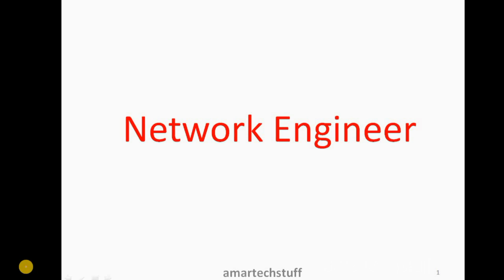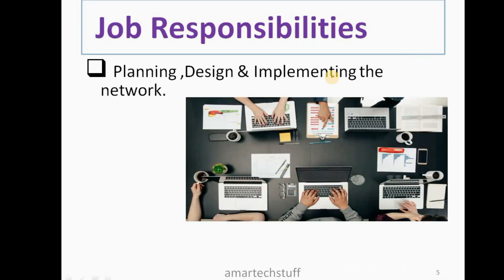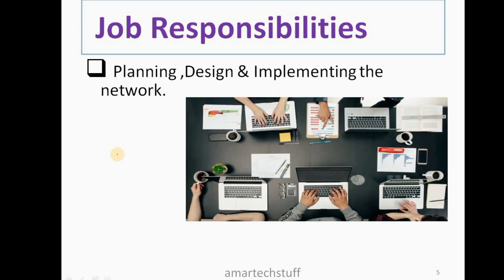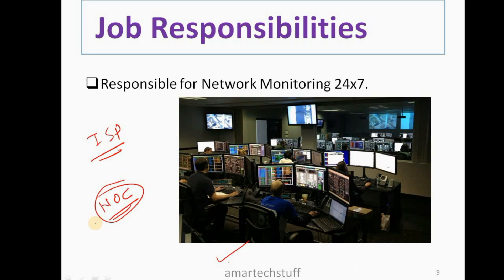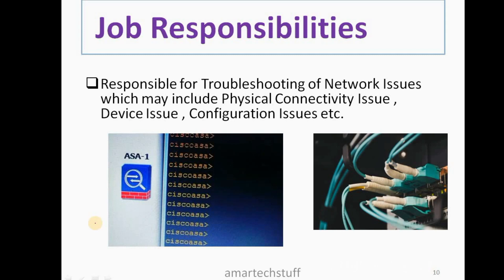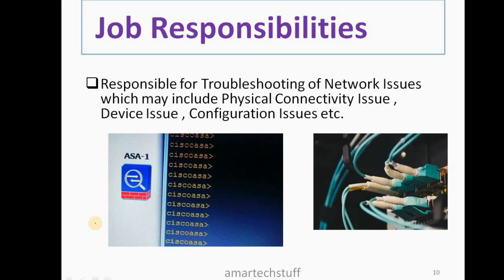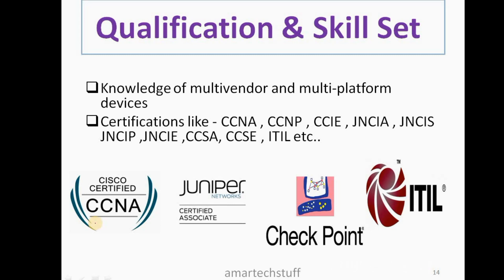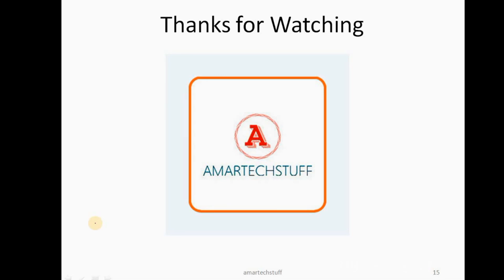Network Engineer | Job Profile | Roles Responsibilities | Qualifications | Skills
This video focus on Network Engineer Job Profile Roles Responsibilities  Qualifications Skills.

Video contains much more information about a network engineer.

What exactly a network engineer do ?

What are the devices on which network engineer works ?

and much more stuff

Refer below link for blog :-

TOP 10 NOC Network Engineer Interview Questions & Answers

You can write me on -